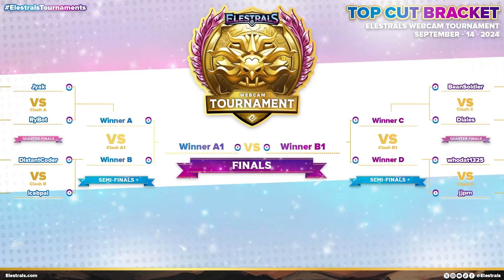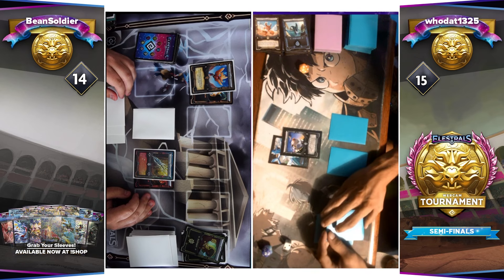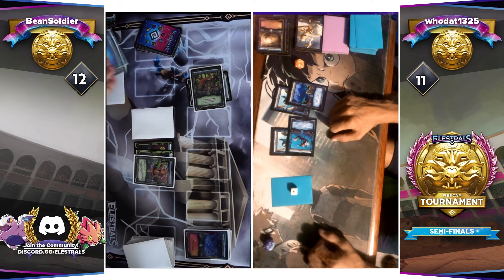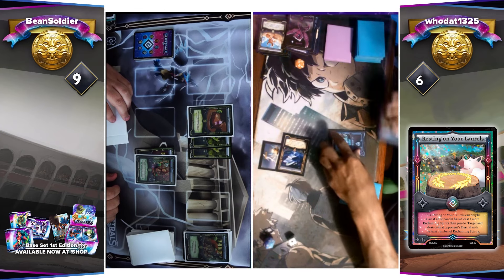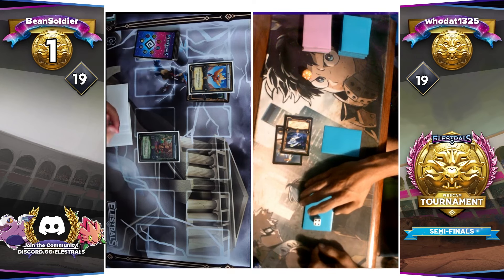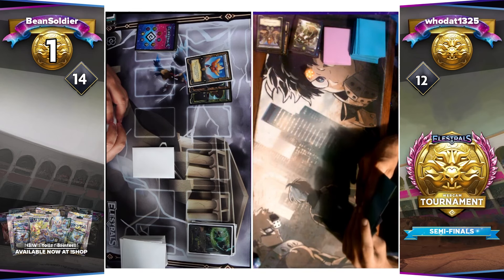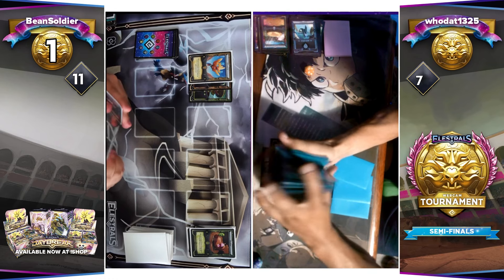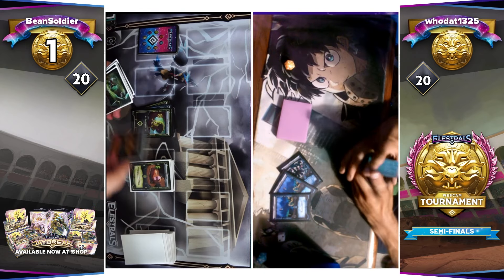This NEW CARD Changed EVERYTHING for BeanSoldier! 🐗🏆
BeanSoldier is back once again looking to be the Elestrals Webcam Champion! This time he's got a brand new Daybreak card that takes his take to a whole new level!
Make sure you've joined the Elestrals Play Network and Sign Up to the upcoming Webcam and Digital App Events: Play.Elestrals.com

☀️ Order Elestrals TCG Daybreak TODAY!: ShopElestrals.com/collections/Daybreak